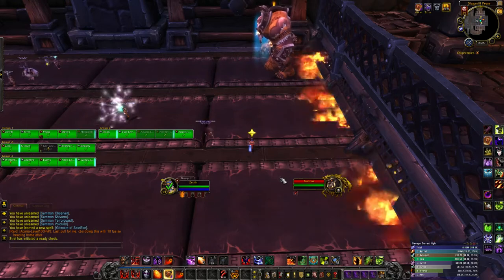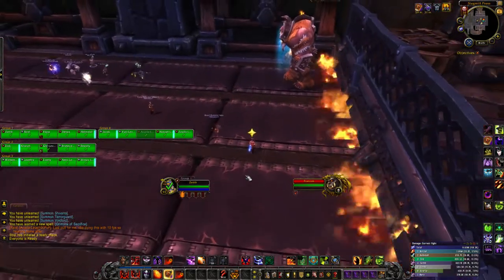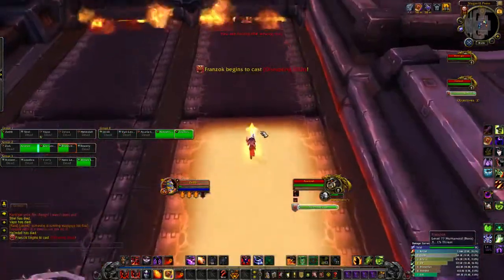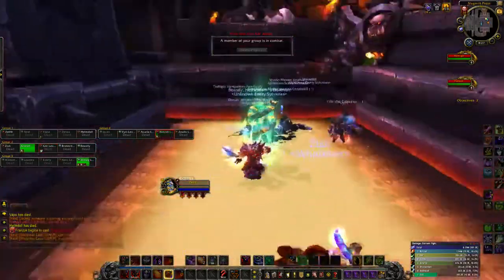[M] Poptart boss (WoD Beta)